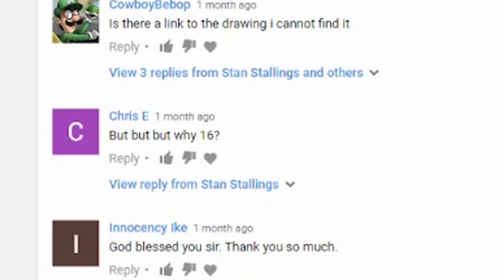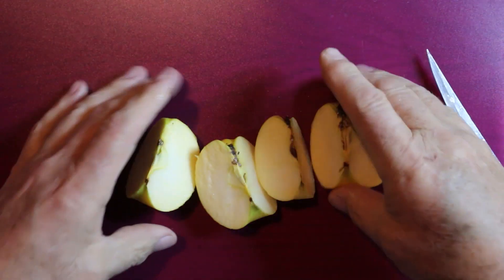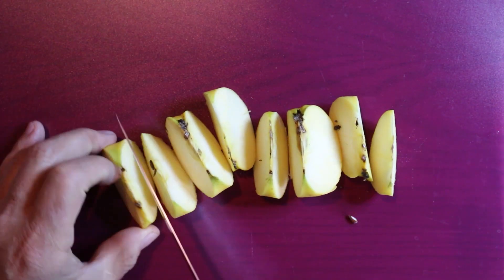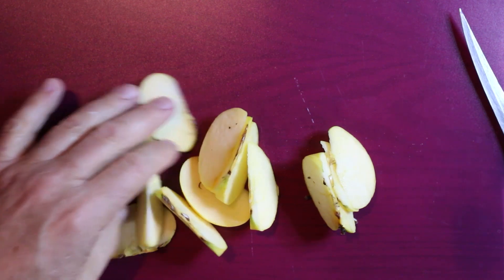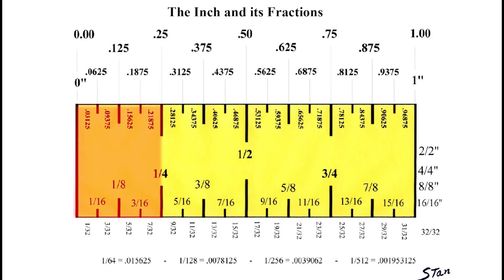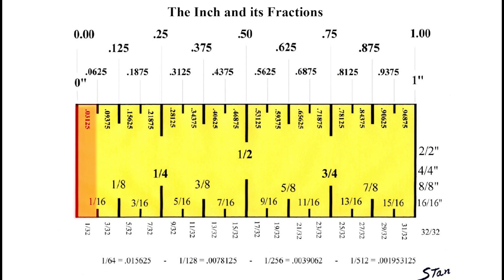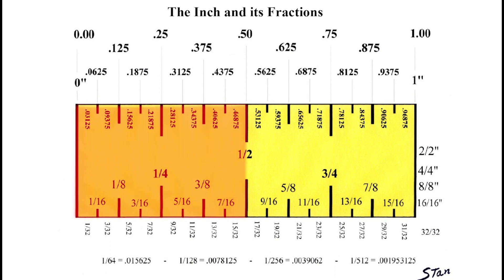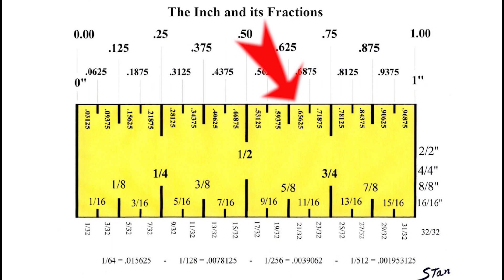Understanding the inch and its fractions, converting it to 100th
the inch and its fractions, the inch in 100ths.  An explanation of the little mark in the inch